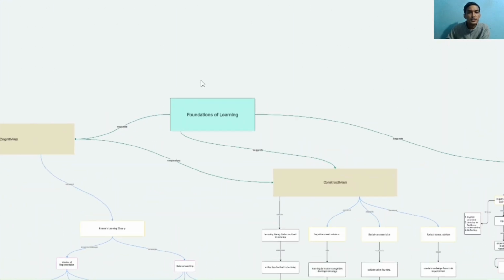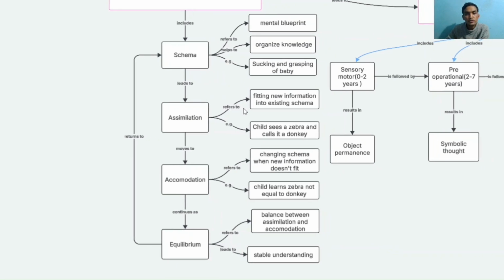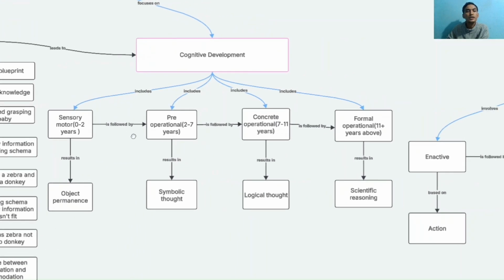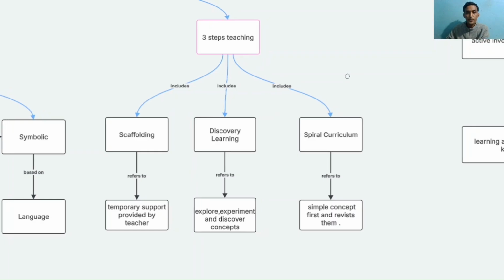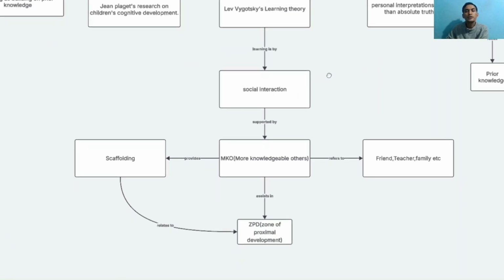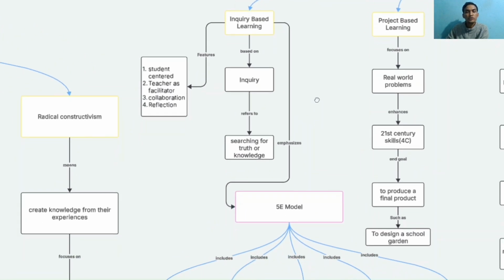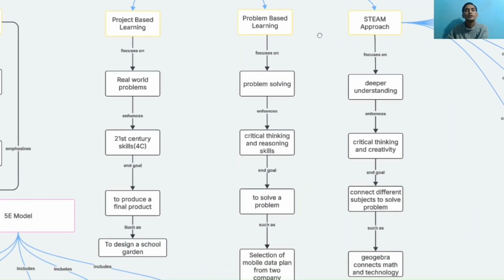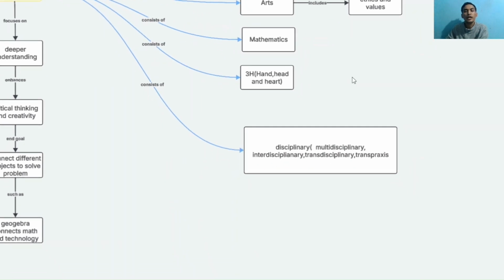Concept Map Presentation on the topic "Foundation of Learning"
Concept map is a graphical methods to present concepts.generally it is made on hierarchial model.I have made this video as a Mid term exam project work.I have learnt to use various softwares for this process.Thank you D.R. sir for this opportunity to make this video.
Thumbnail credit:AI generated

Timecodes

0:00 -Intro
0:14 - Foundation of Learning
0:28 - Cognitivism(intro)
0:58 - Piaget's learning theory
3:02 - Bruner's Learning Theory
4:03 - Constrictivism((Intro and types)
4:42 - Vygotsky's learning theory
5:39 - Innovative Learning
6:15 - 5E model of Learning
7:03 - Project based Learning
7:21 - Problem based Learning
7:41 - STEAM Approach
8:44 - Reflection and conclusion